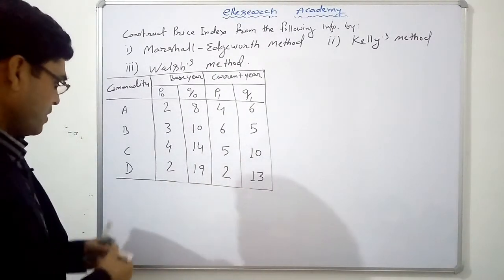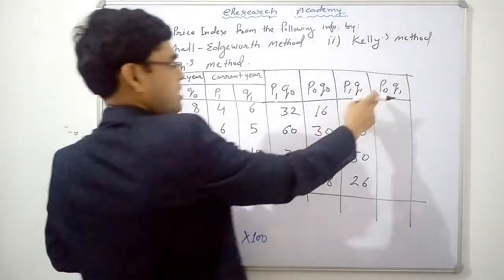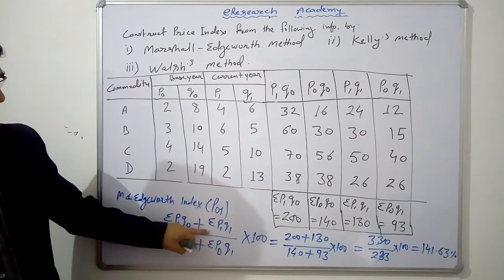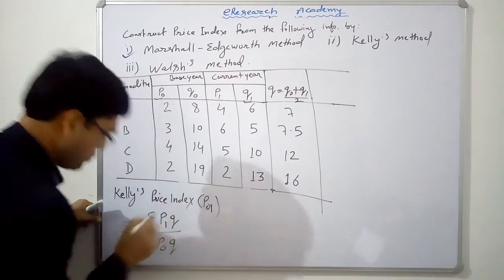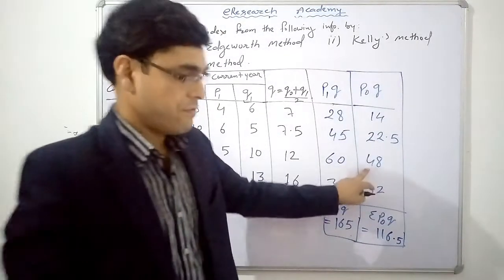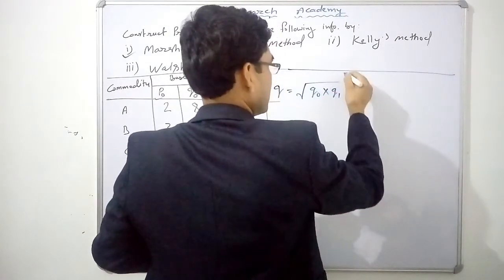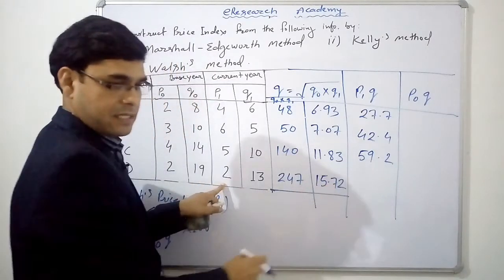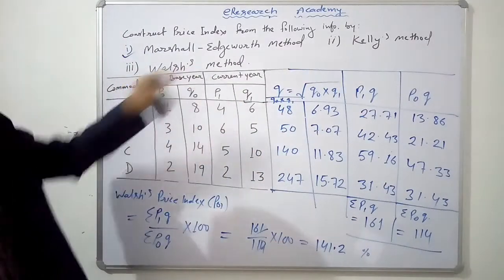Marshall-Edgeworth, Kelley's and Walsh's weighted Price Index Number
This video describes how Marshall-Edgeworth, Kelley's and Walsh's weighted price Index Number is constructed. This will help students to clear their concept on the topic and  also  help them to solve related problems.